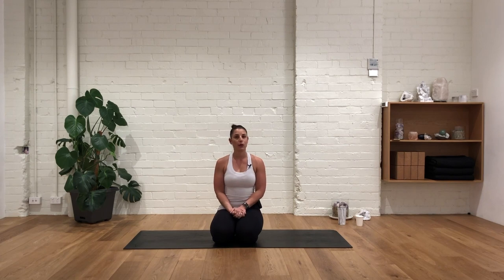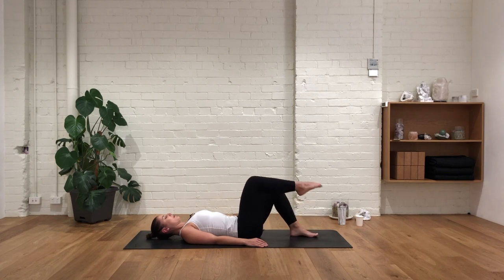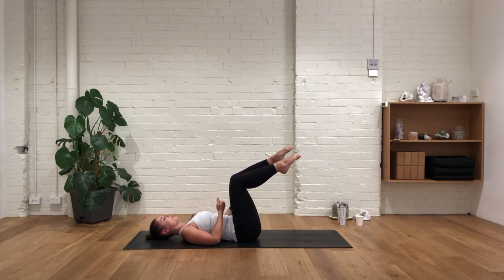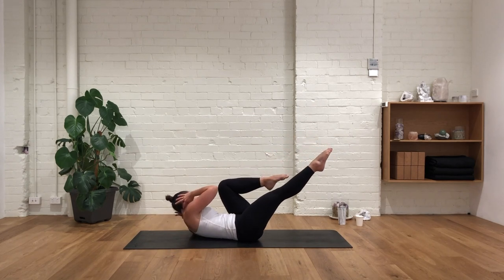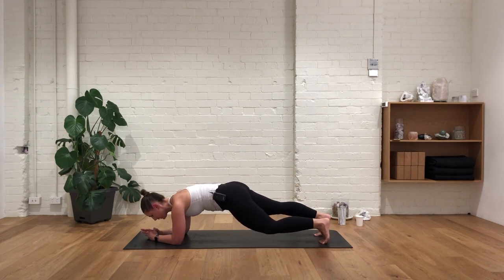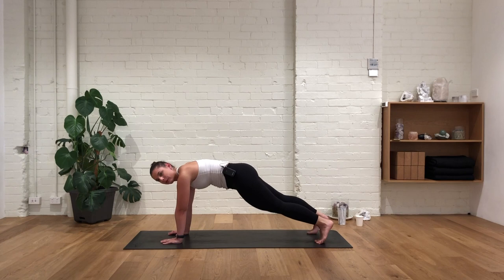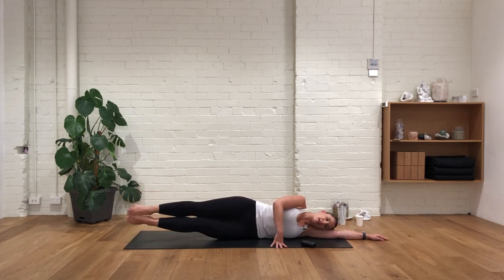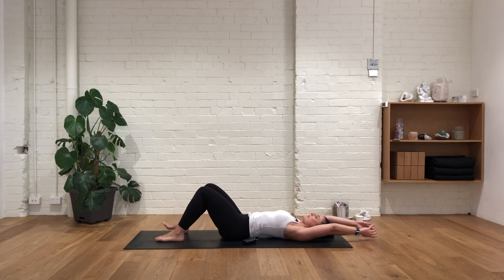Pilates Core Blast Class With Fanny From Selph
A quick 15 minute core mat pilates class to focus on strengthening from the inside out and leave you with that afterburner.

Selph Pilates movements are designed to improve physical strength through controlled movements focused from the core.

For more Pilates, Yoga, Meditation, Prenatal and Practitioner videos, visit selph.com.au, and find our Moveonline catalogue of over 800 classes.